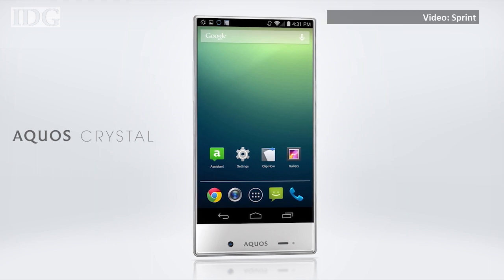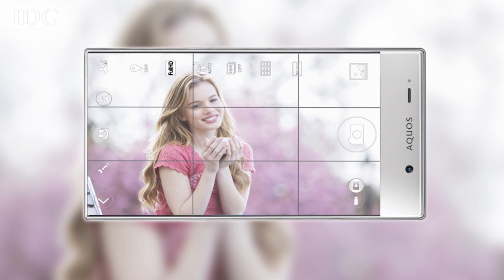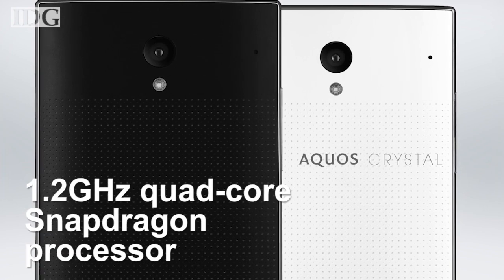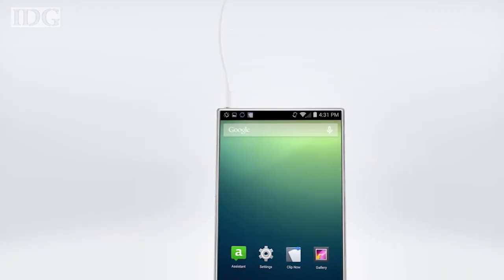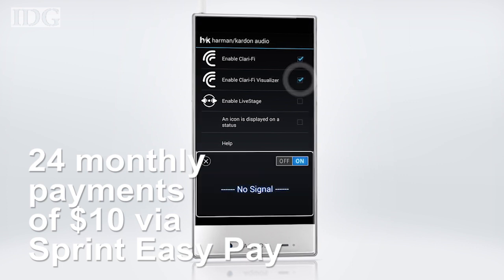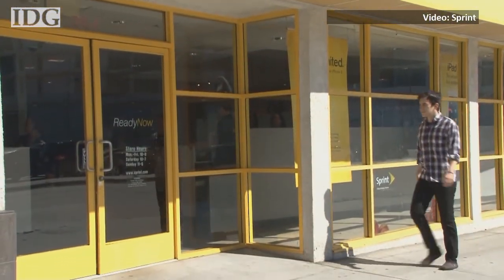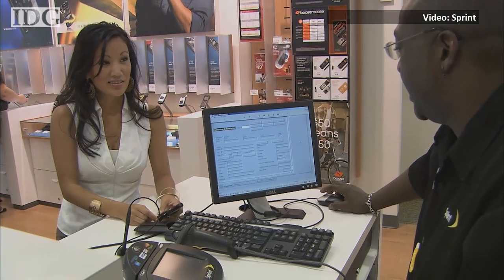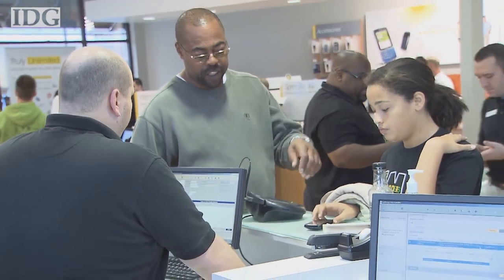Sharp Aquos Crystal phone coming to Sprint in the US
Sharp’s skinny bezel Aquos Crystal smartphone is launching in the U.S. on Sprint and its prepaid brands Boost Mobile and Virgin Mobile.